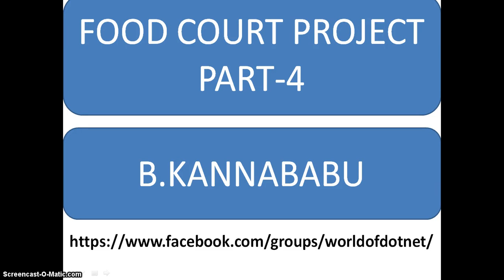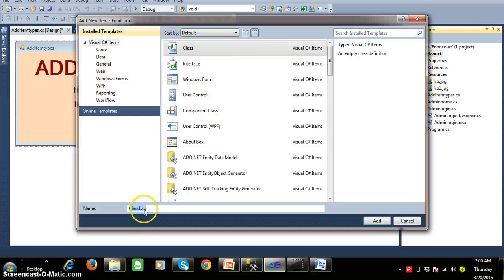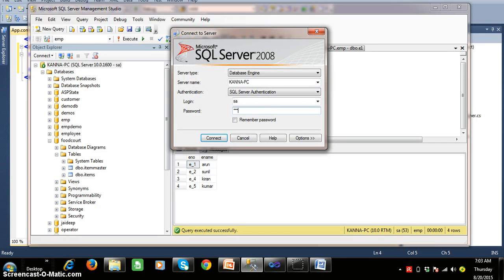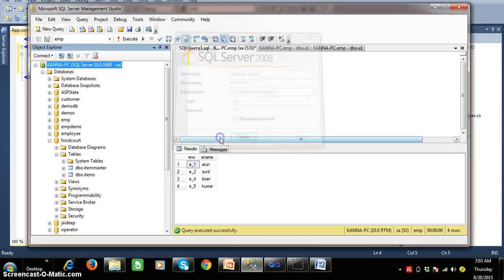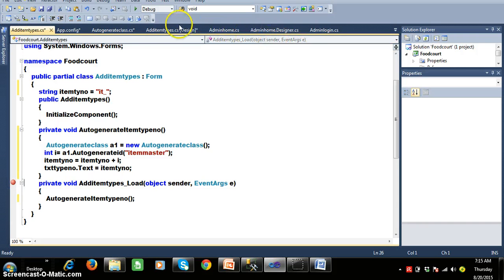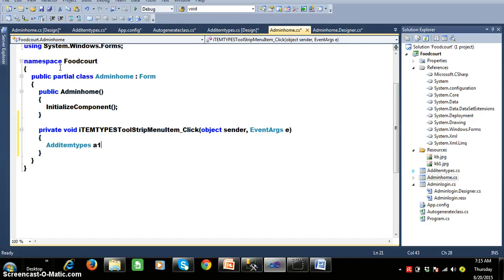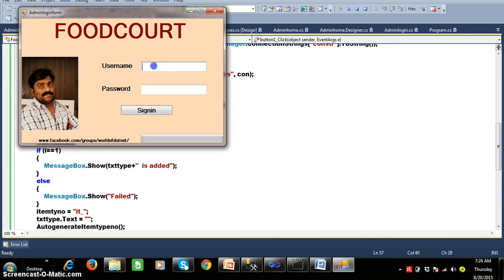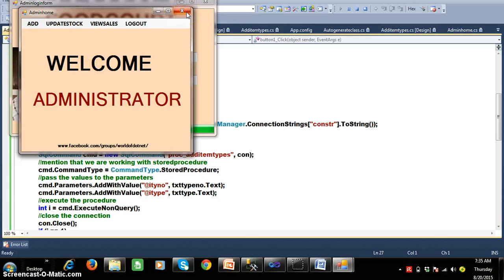FOODCOURT PROJECT BY KANNABABU(PART-4)